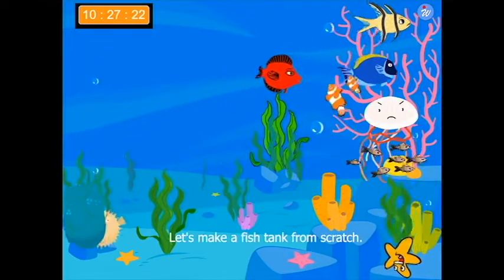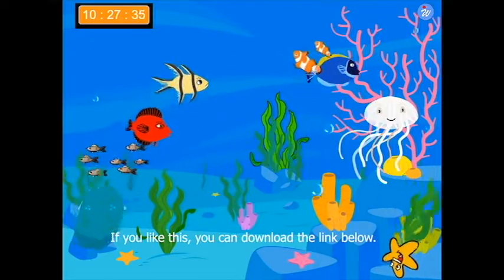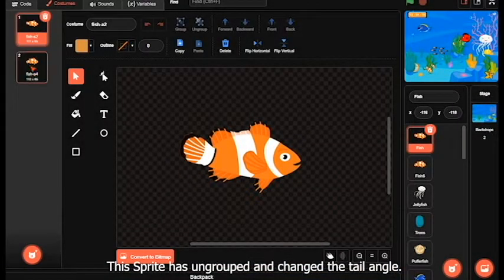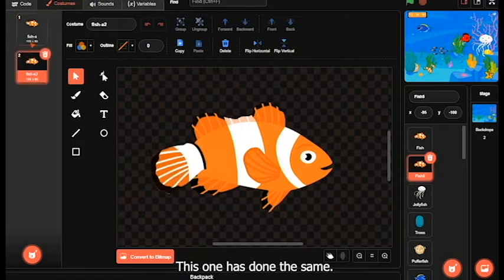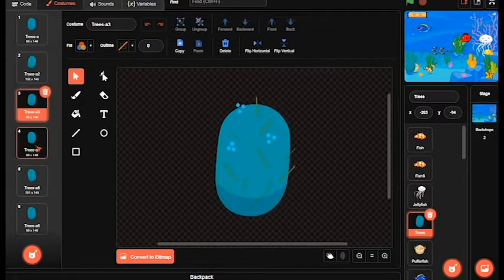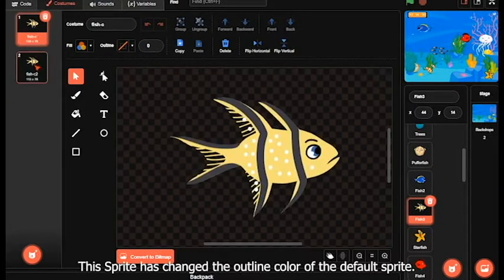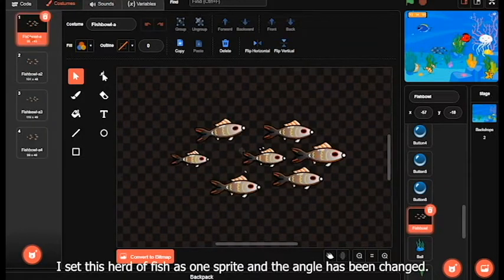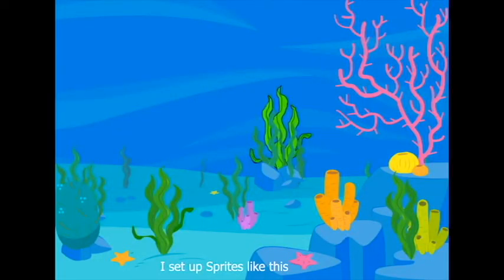Fish tank Lesson 01